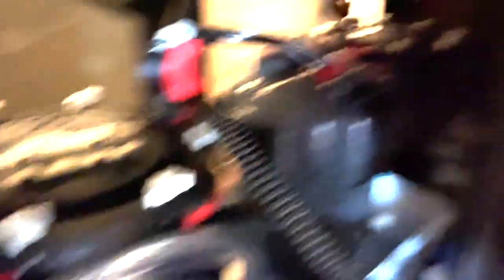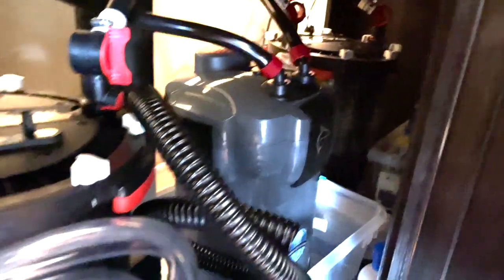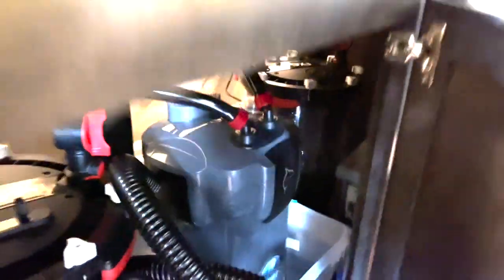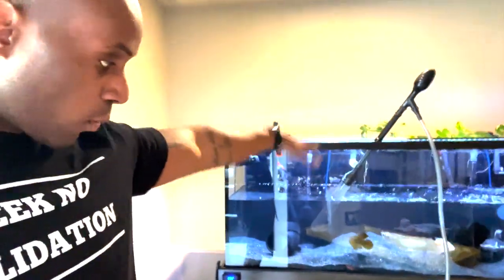Water change on the 180G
Water changes are important. However, filter cleaning and vacuuming the sand is important.